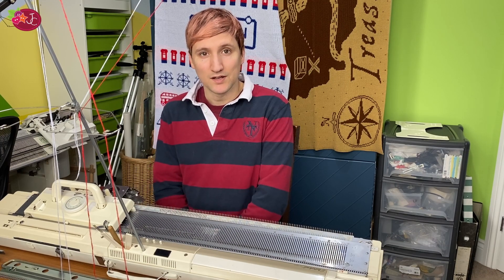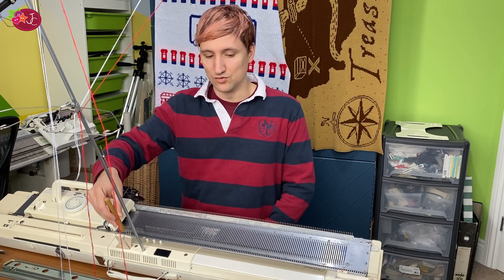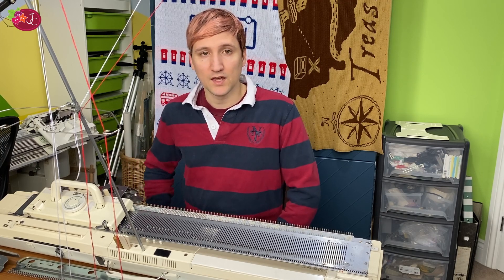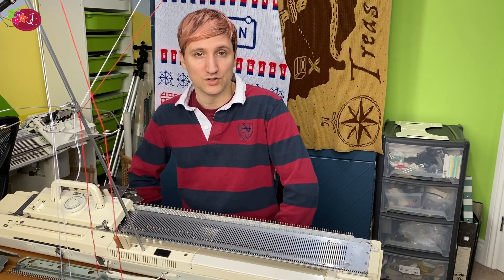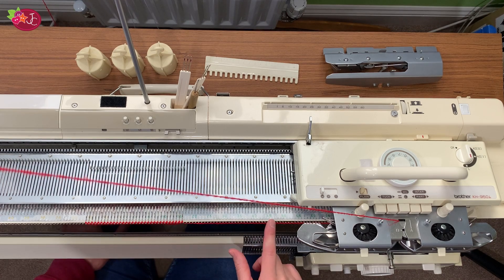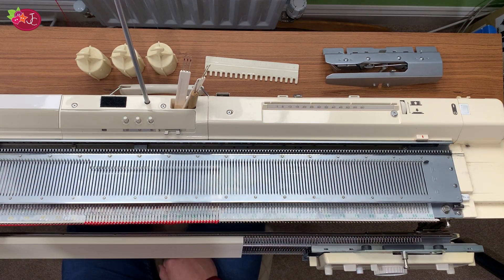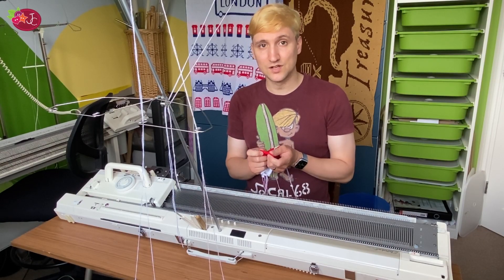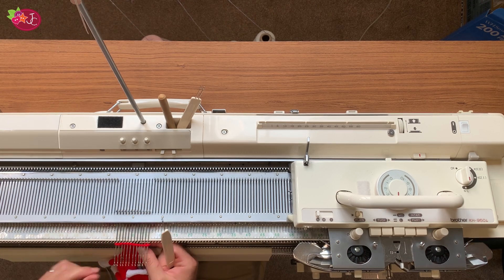Santa Decoration (machine-knitted) Part I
Complete comprehensive guide to creating a knitted Santa Christmas decoration on a standard gauge knitting machine (suitable for Brother, Knitmaster, Silver Reed or any 4.5mm gauge knitting machine) using 2/30 or 2/28 industrial yarn.

This section covers knitting the Body, Coat, cuffs and hands pieces.

Techniques used are : Weaving cast on, e-wrap cast on, cast off using gate pegs, holding position, using patterning (either electronic or punch card).

Chapters:
0:00 Intro
4:32 Coat
19:39 Body
25:55 Cuffs & Hands